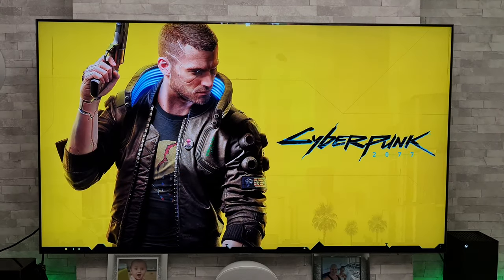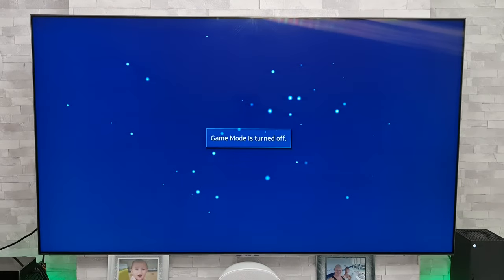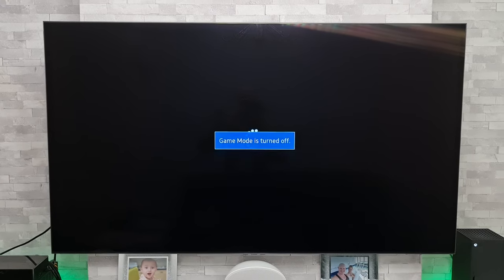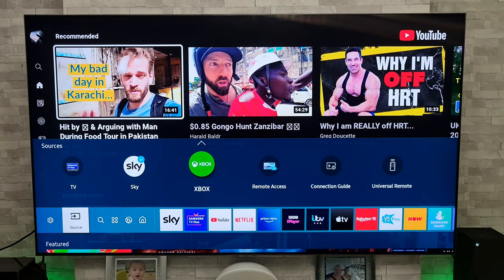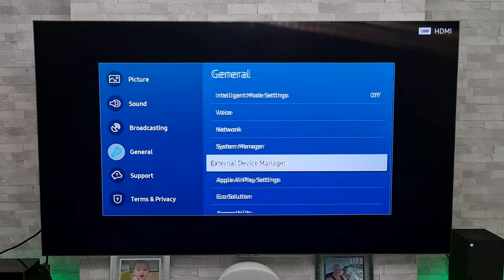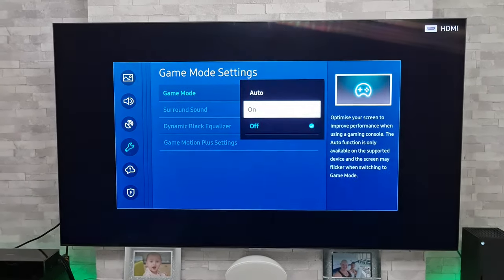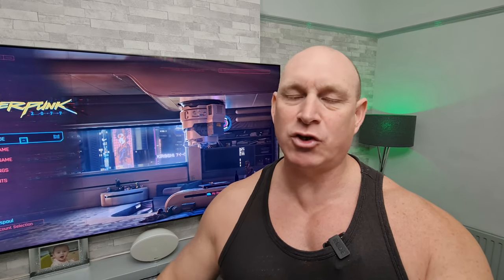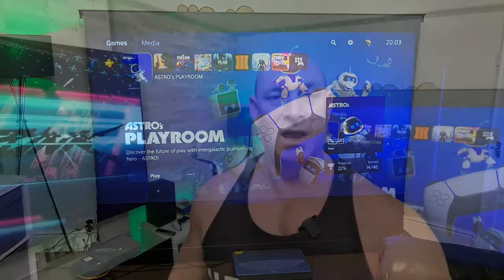Xbox Series X & Samsung TV issue FIX/WORK AROUND!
A potential workaround for many Samsung TV owners who are experiencing issues with game mode when using an Xbox Series X.